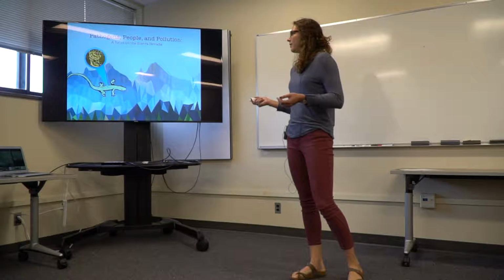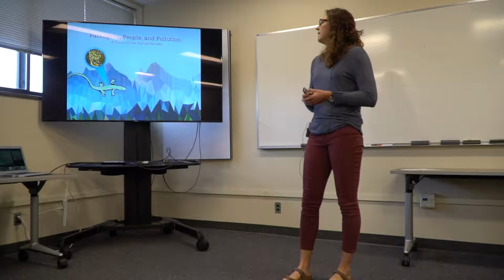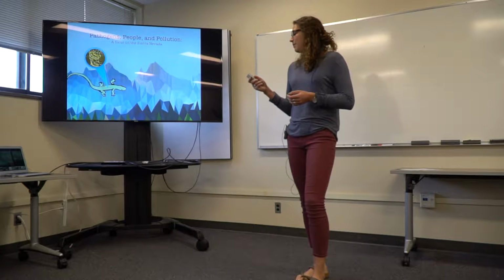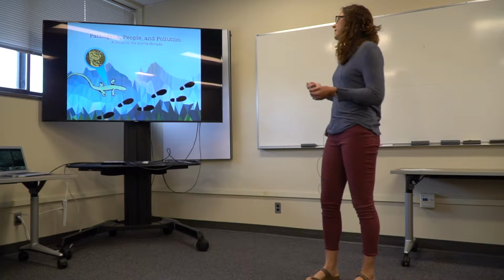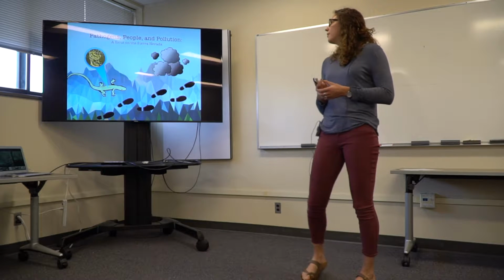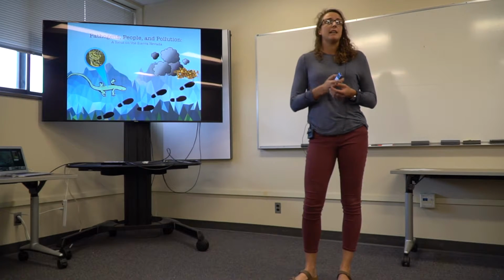3 Min Thesis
Helen Butler
MS Candidate
3 Minute Thesis